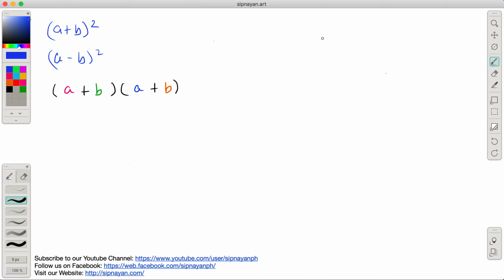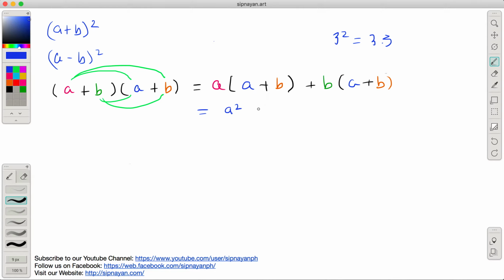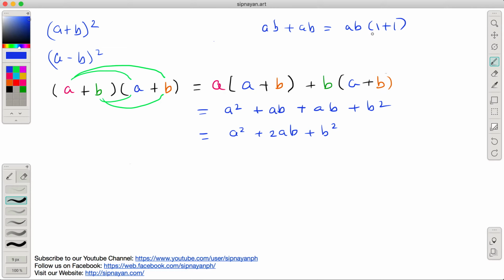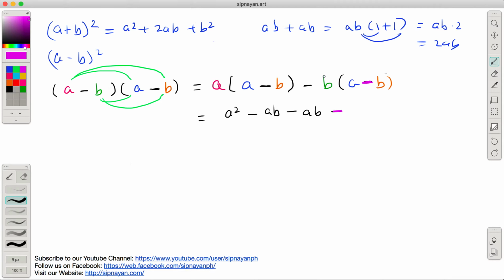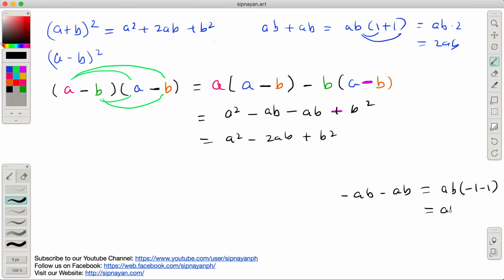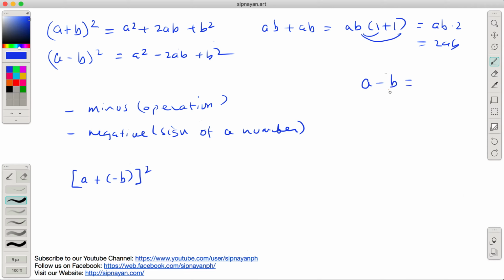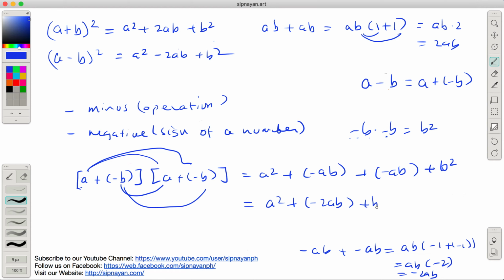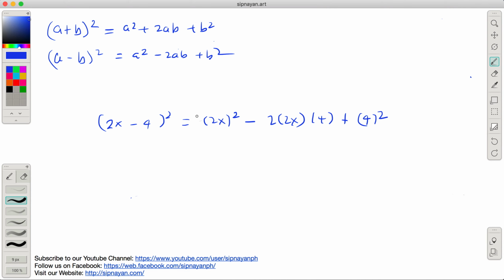SQB1 How to Square Binomials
In this video, we are going to learn how to square binomials.